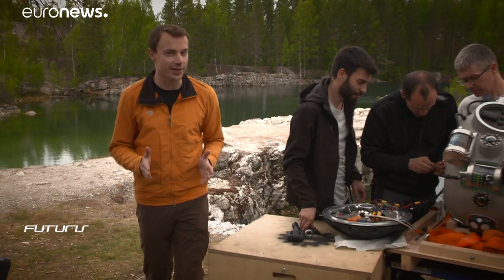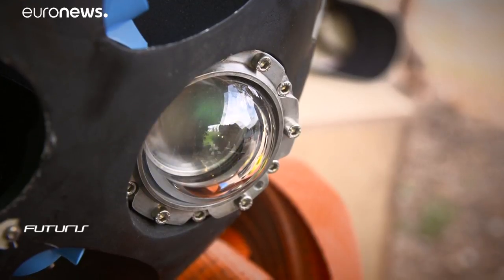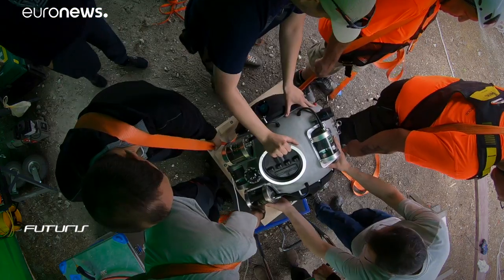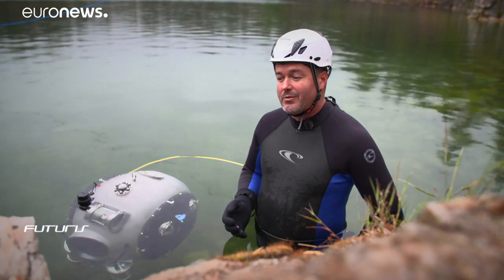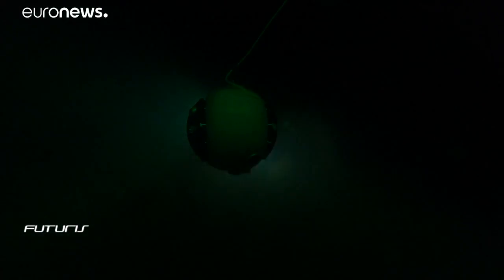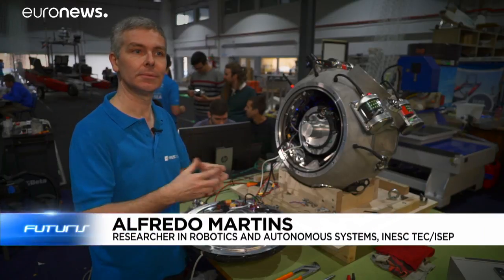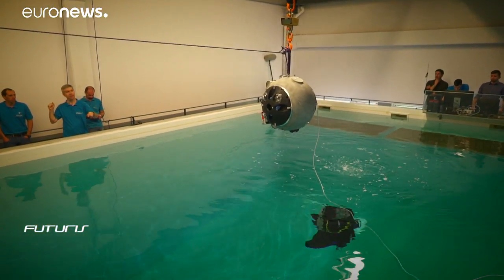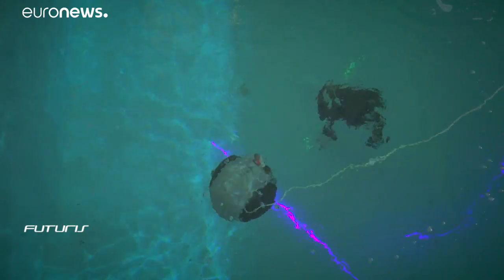How a robot in deep water can bring enlightenment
A European research project is using a robot to boldly go where no one has potentially gone before. An underwater sphere stuffed to the gills with technology is capable of entering a mine, mapping it and returning on its own.…